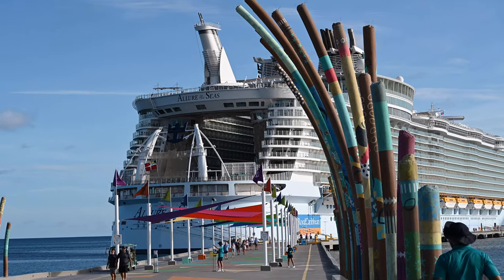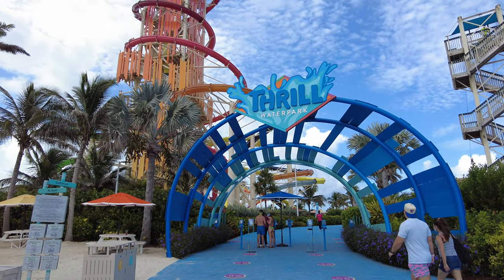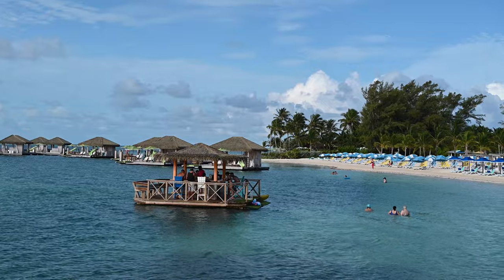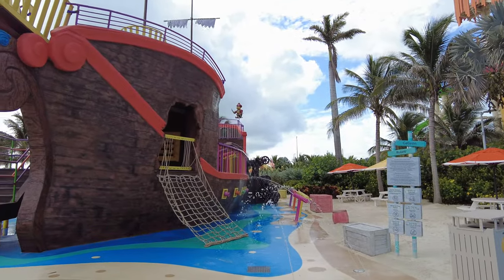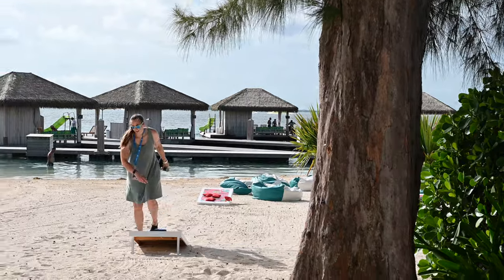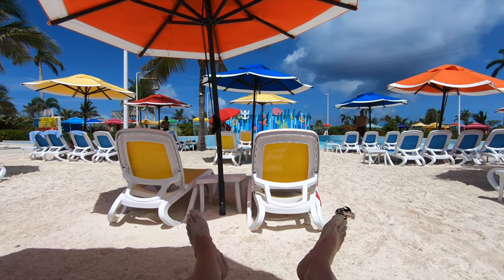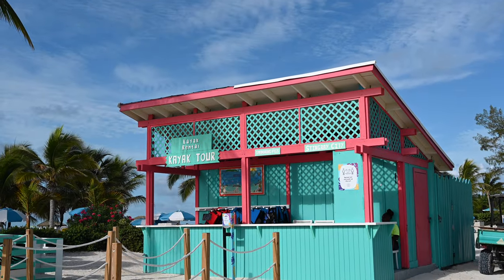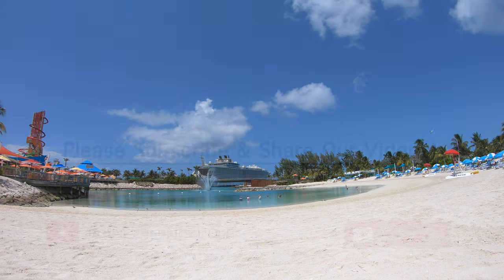🏖 What's Included! Royal Caribbean Cruise Perfect Day At Cococay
Many cruise lines have their own private island and Royal Caribbean recently renovated theirs and guests are not disappointed with the upgrades. Royal Caribbean Cruise Perfect Day at CocoCay has a lot of fun food and entertainment options that are all included. We are going to tell you everything that is included at Perfect Day at CocoCay so you don't need to spend any extra money.

One of the main questions we get ask about Perfect Day at CocoCay has to do with food. We start our Royal Caribbean CocoCay What's included video looking at all the free food in the island. There are 5 food locations that are all included where you can get a meal or snack. The two main dining venues are Skippers Grill and Chill Grill. Both locations are buffets and offer a variety of food including tacos, burgers, sandwiches, fruit, cookies, ice cream and more. There is even more Perfect Day at CocoCay food, you will find three snack shacks throughout the island including one in the water park and here you can have burgers, chicken burgers and more including Aron's favourite mozzarella sticks. Royal Caribbean Cruise Perfect Day at CocoCay had a lot of included food all over the island. It wasn't the fanciest but it was great for a beach day.

Royal Caribbean CocoCay has also done the drinks right.  If you purchased a drink package on the cruise ship then you can use your package on the island at all the restaurants and bars. If you ordered the pop package you don't need to bring the cup, just your cruise card. Also at all the dining and snack locations there are some juices and water included. Royal Caribbean Cruise Perfect Day at CocoCay does not want guest hungry or dehydrated as there is lots included.

There is so much included at Perfect Day at CocoCay you won't be bored unless you want to be. One of the first activities you come to when you get off the ship is Captain Jill’s Galleon. This is a fun interactive pirate ship for kids to explore with slides, water cannons and other water fun. The next area specifically for kids that is included is Splashaway Bay. This is right between the water park and Skippers grill. This is a small waterpark with some waterslides, fountains, pools and a drench bucket which is always hilarious and fun. The kids did have a Perfect day at CocoCay. There is one large main pool on the island called Oasis Lagoon. This is the Caribbean's largest freshwater pool so if you aren't interested in salt water and the beach this is where you will want to go. At one side there is a gradual entry, there is a shallow area for suntanning with loungers, and seats and ledges to sit and relax all around. There are a couple beaches around the island that are free and open for everyone. Also included are beach games and a sports court. There are organized activities during the day or you can head over and play on your own time.When we talk about Royal Caribbean CocoCay what's included most people are surprised at how much there is to do.

Royal Caribbean Perfect Day at CocoCay has thought of everything. Lockers, the tram service, beach access wheelchairs and more also also included. If you want to have a lovely beach or pool day you won't have to spend any money.

We hope that you liked our video out Royal Caribbean Cruise Perfect Day at CocoCay. Have you every visited Perfect Day at CocoCay? What did you think of Perfect Day at CocoCay food? Is there anything else you think should be included at Perfect Day at CocoCay?

Happy Travels! 🦩

🦩 Water Shoes
🦩 USB Night Light
🦩 Leatherman PS Style

-=-=- Bookmarks -=-=-
00:00 Intro
00:15 Food
02:36 Drinks & Alcohol
03:38 Entertainment
5:52 Misc (Tram service / Beach Chairs / Lockers / Washrooms / etc…)
7:35 Overall